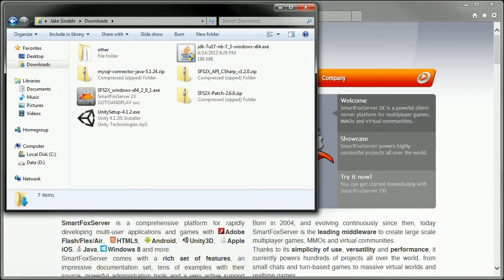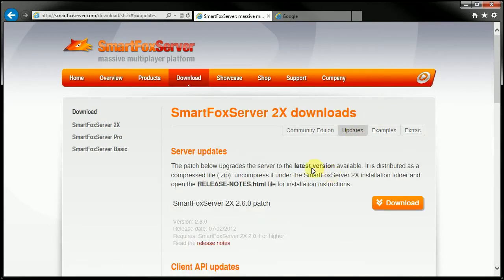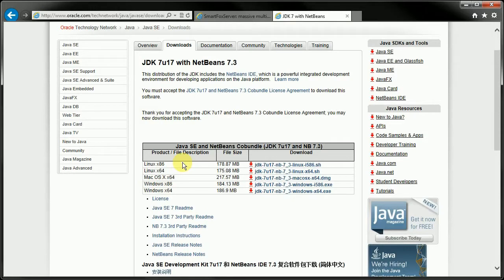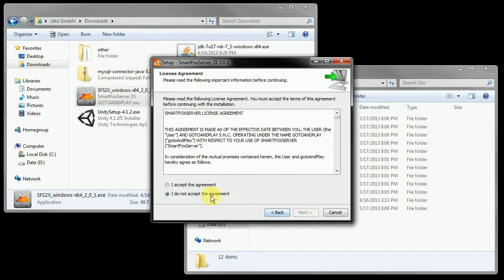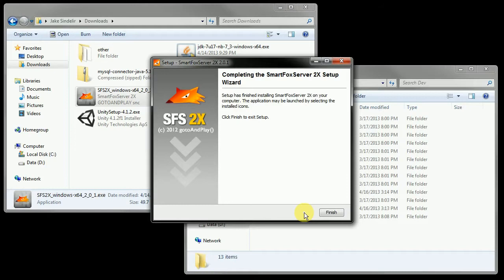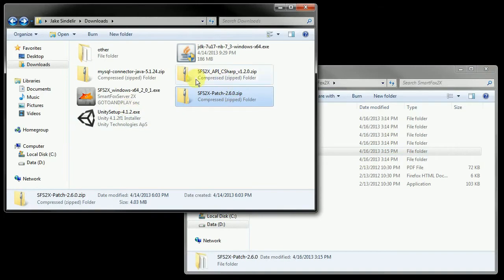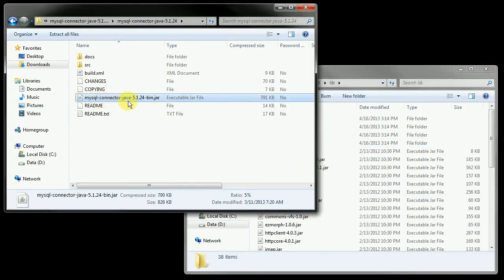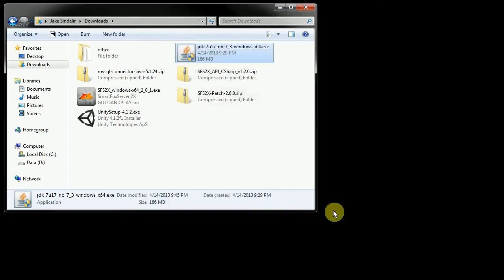Unity3D-SmartFoxServer: (09) Download and Install Server